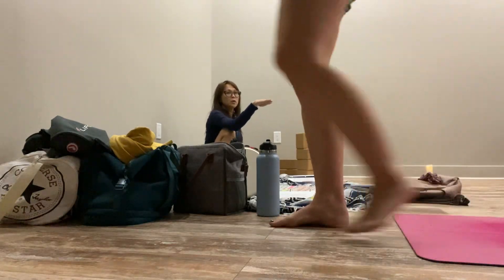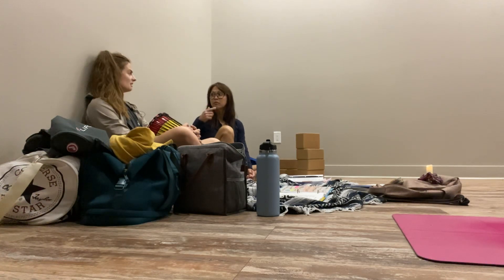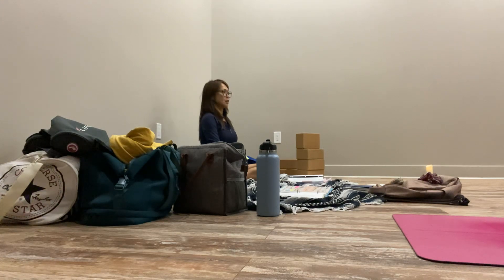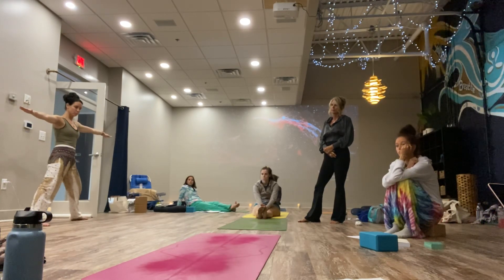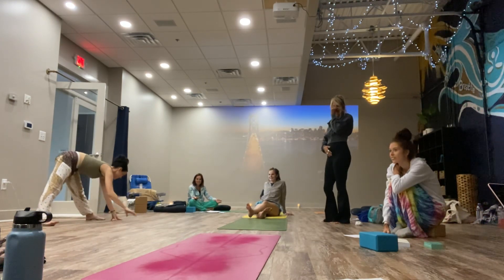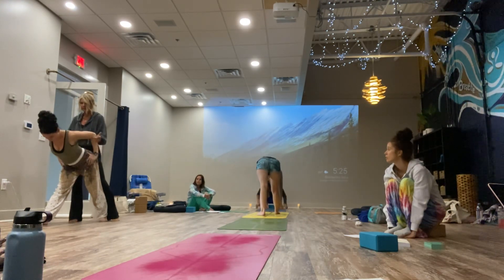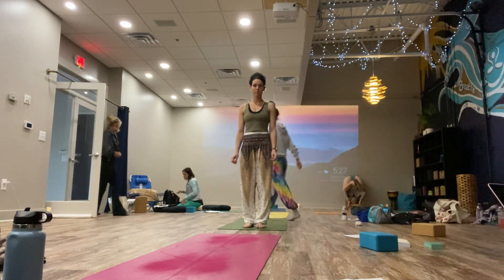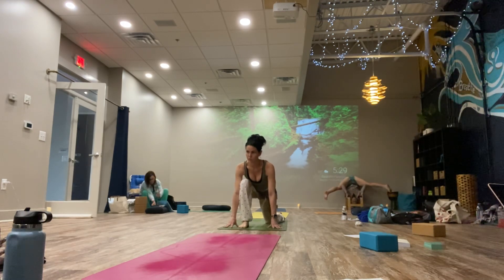Intro to Yoga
Slower Breath, no more the 3 breaths per pose.